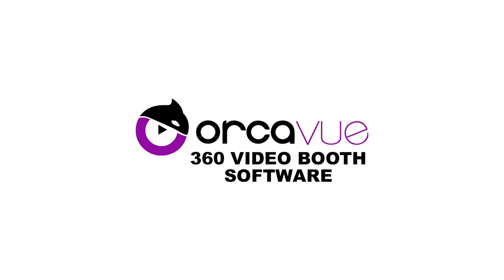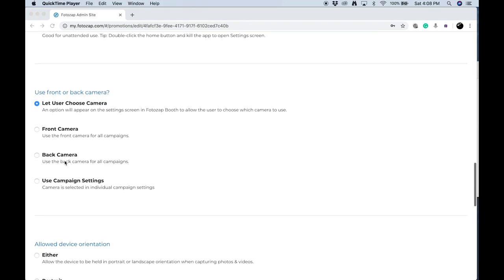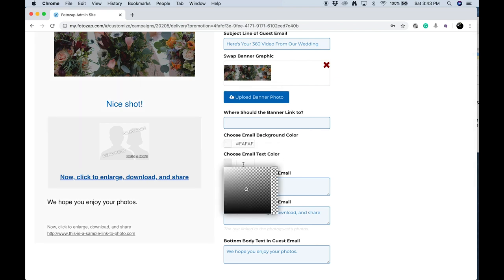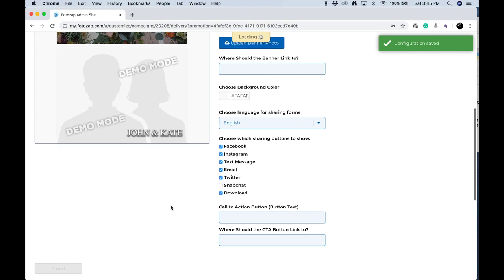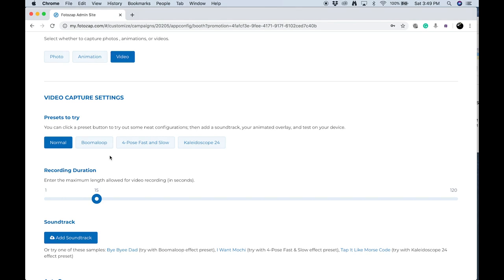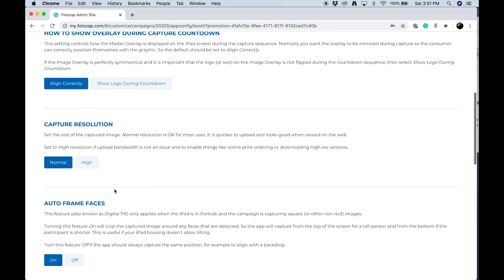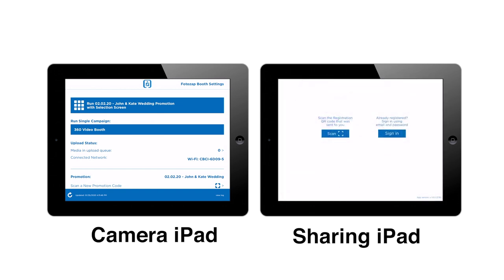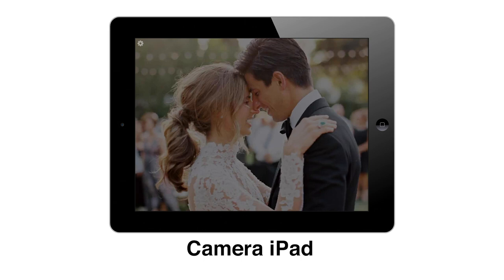How to Configure the OrcaVue 360 Video Booth App